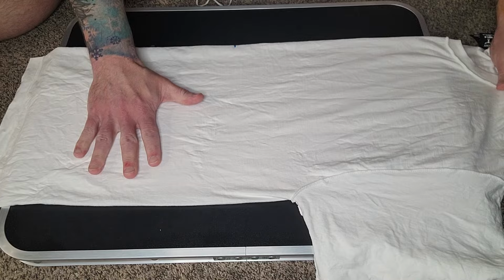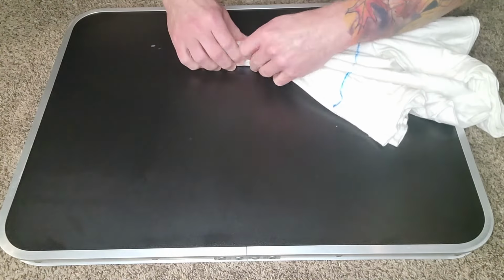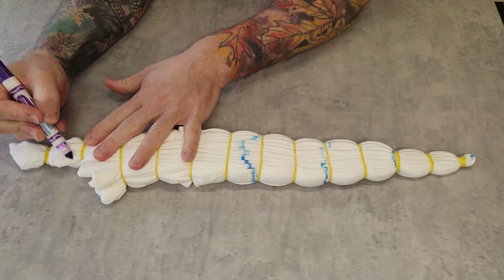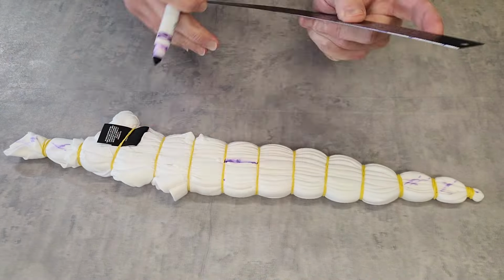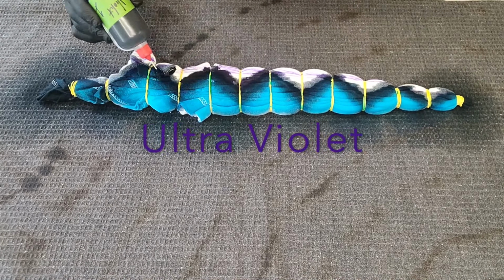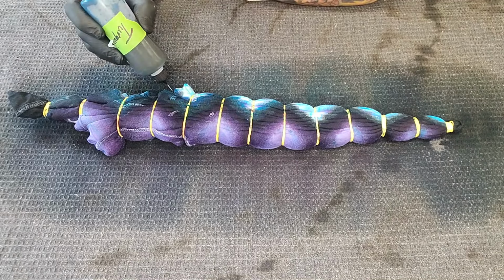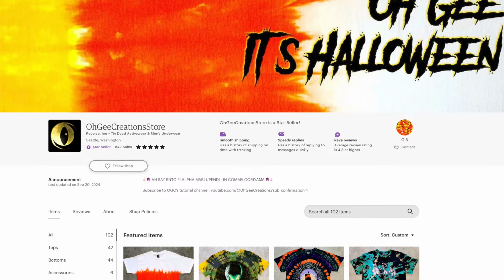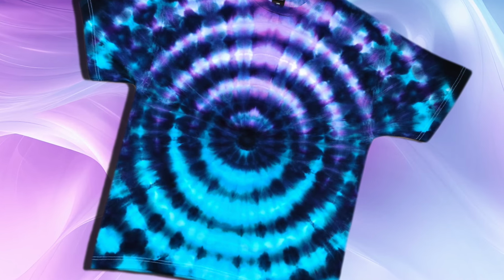💙 WIG WAG TIE DYE TUTORIAL 💙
Blue + Purple Wig Wag T-Shirt

Dye Color: Nebula Navy, Teal Blue, Turquoise, Glacier Blue, Ultra Violet, Lilac, Wisteria

Sounds:
Afrobeat Afro Hip Hop. Built On a Groovy
Keyframe Audio

River Riffles
N Gordy | Music Revolution